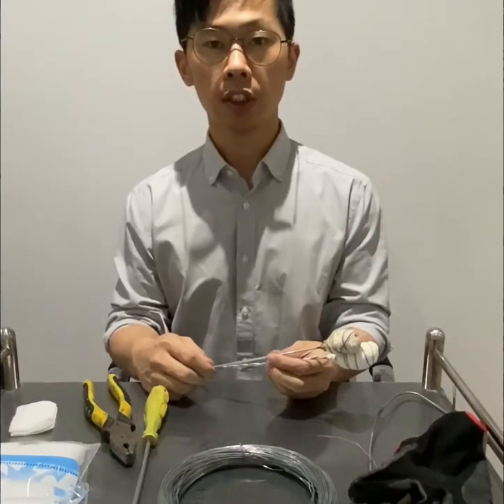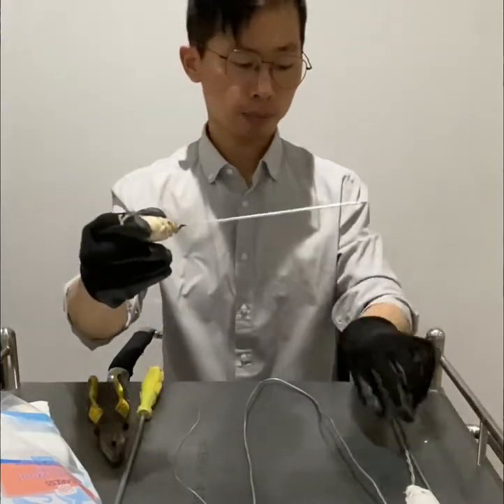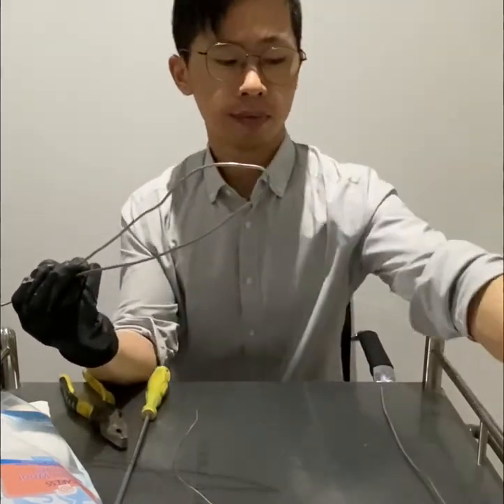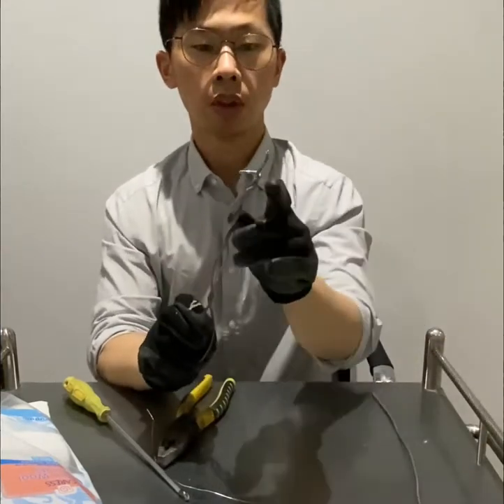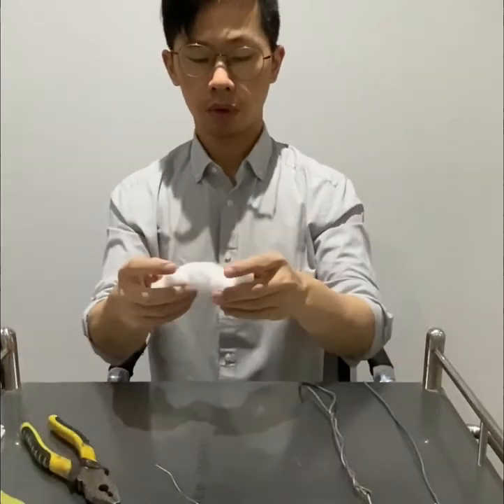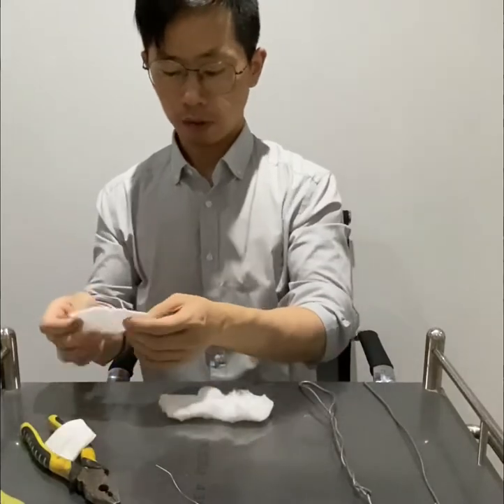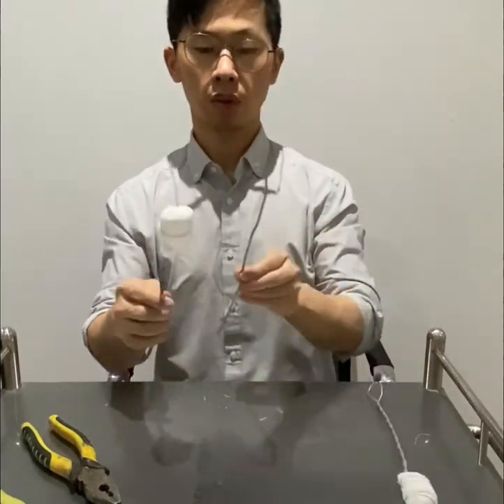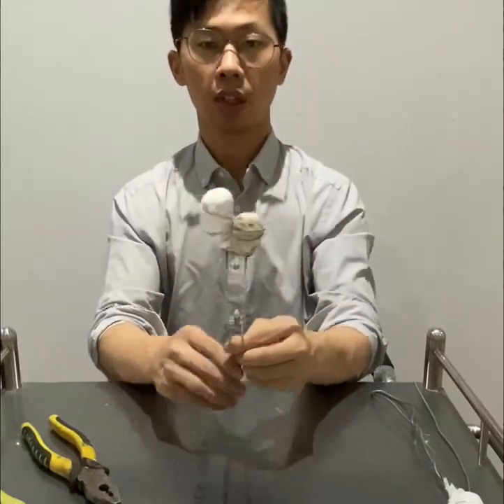262. UJ online lectures: How To Make Cotton Ball Sticks For Cupping?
262. UJ online lectures: How To Make Cotton Ball Sticks For Cupping?